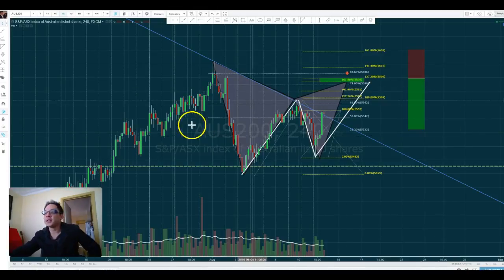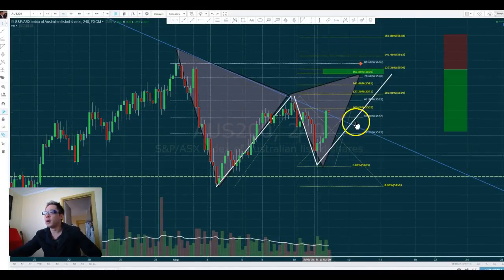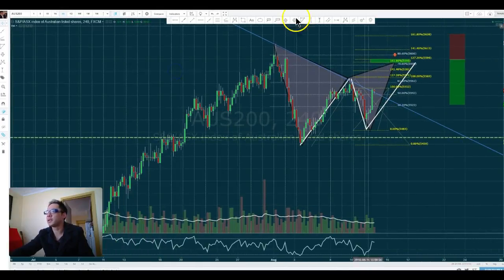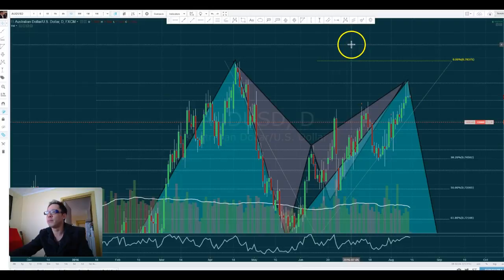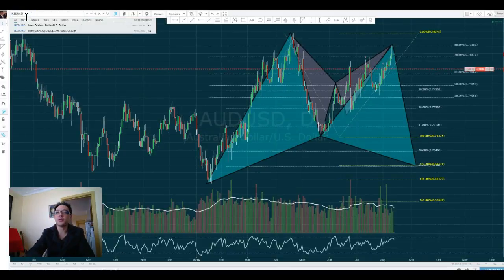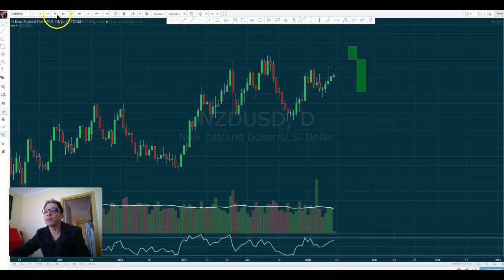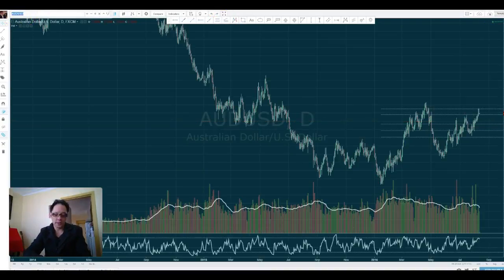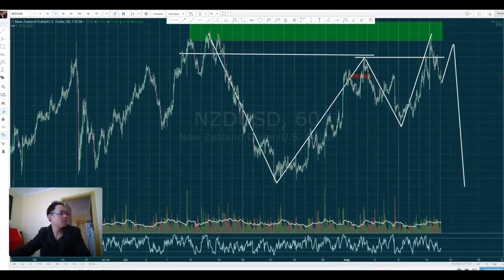Some Good Setups Playing Out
AUDUSD, ASX200, NZDUSD